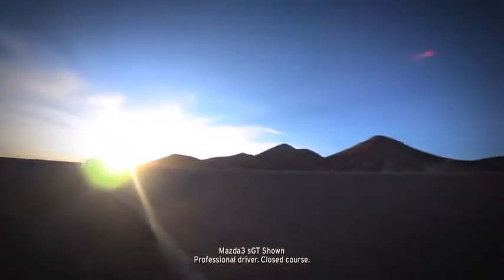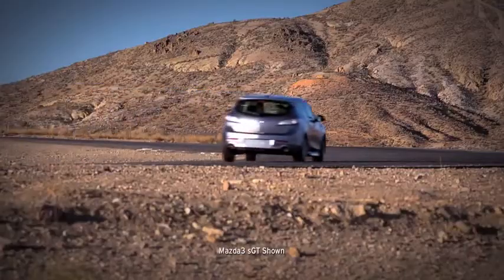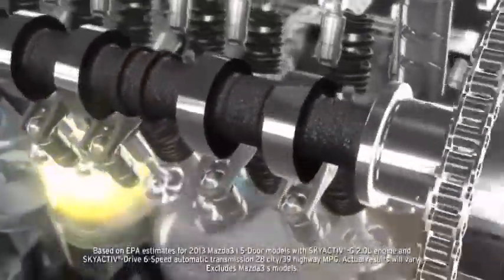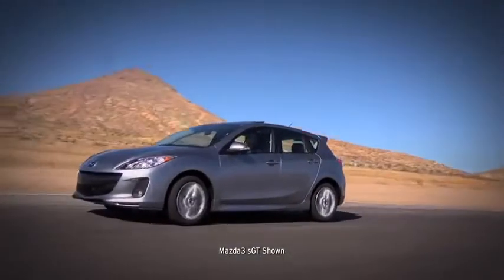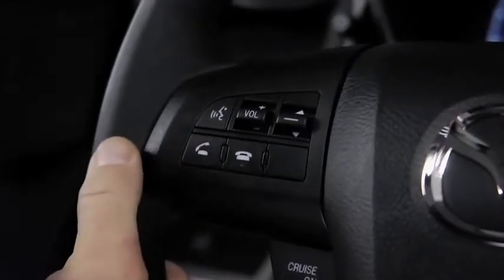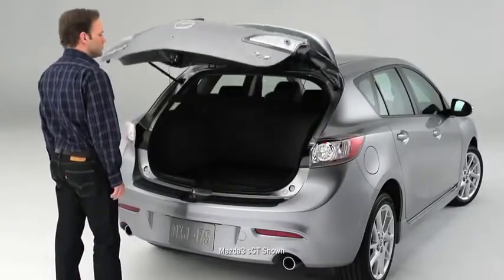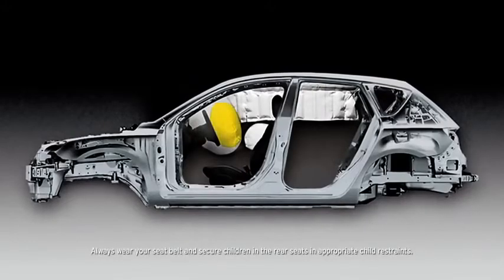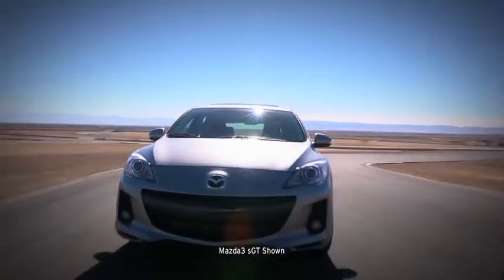2013 Mazda3 — 5 Door Hatchback iGT Walkaround Mazda USA